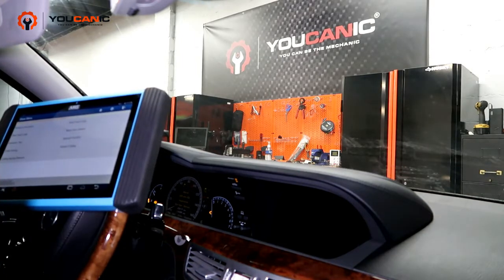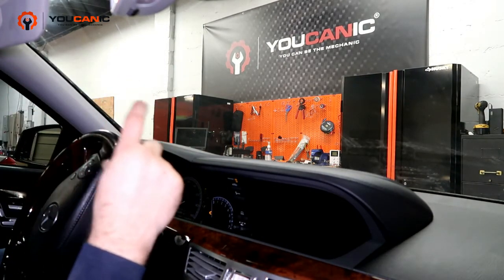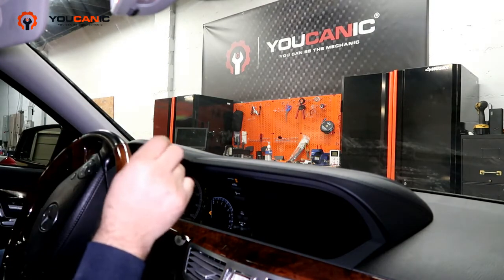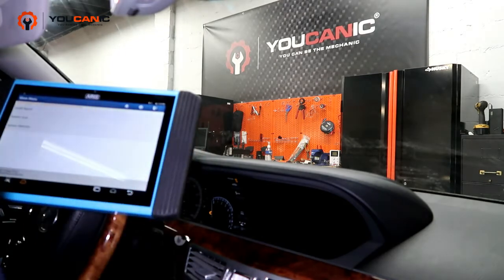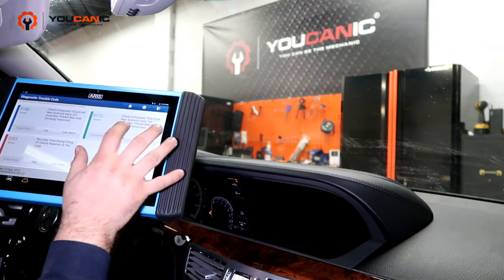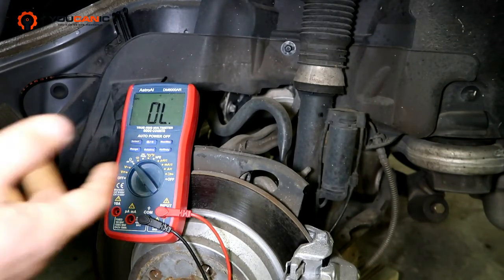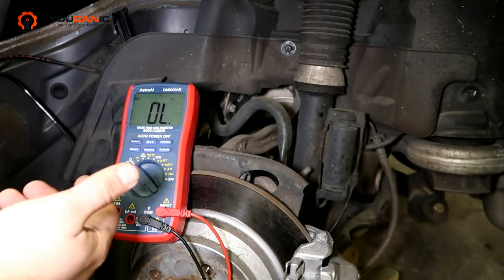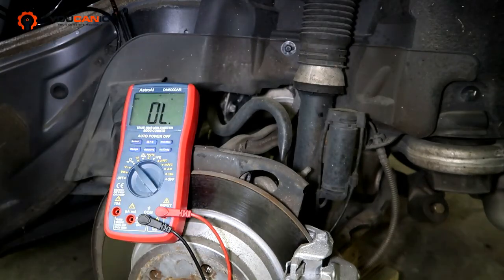Troubleshooting Mercedes-Benz Air Suspension Electrical Problems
This video offers a comprehensive guide on troubleshooting electrical issues related to the air suspension system on a Mercedes-Benz vehicle. The video demonstrates the tools and equipment needed and the necessary steps to diagnose common electrical problems, such as faulty sensors or wiring. The video also provides tips and tricks on fixing or replacing defective parts and preventing potential issues from arising in the future. The video intends to help Mercedes-Benz owners and enthusiasts save money by identifying and fixing electrical problems related to their vehicle's air suspension system rather than taking their vehicle to a mechanic or dealership. By following the instructions in the video, car owners can ensure that their vehicle's air suspension system is functioning properly, which can improve ride comfort and handling and prevent potential safety issues on the road.